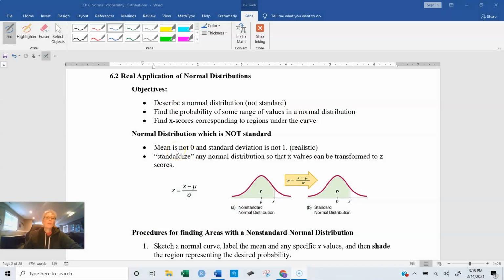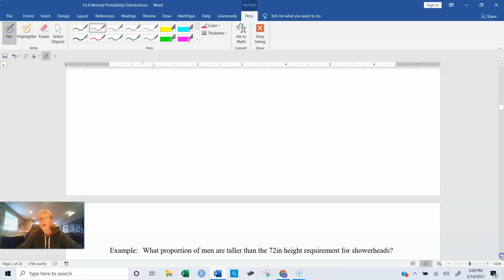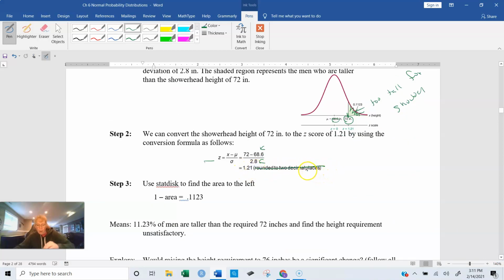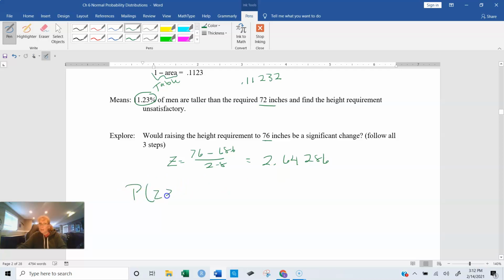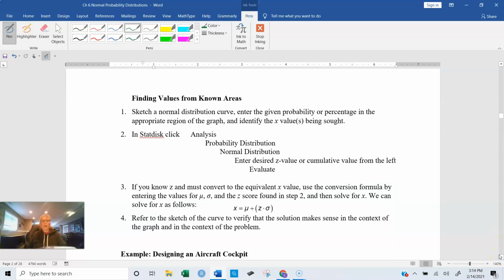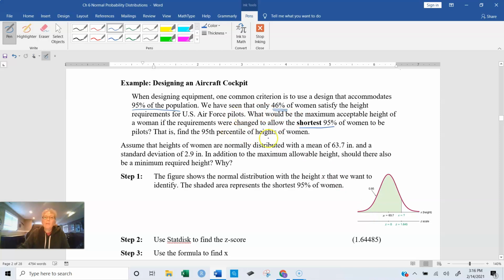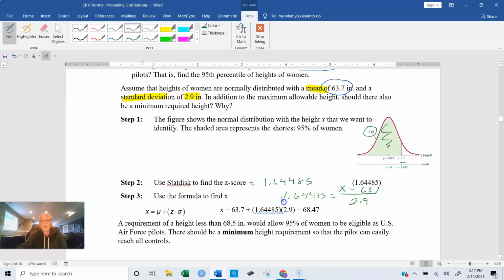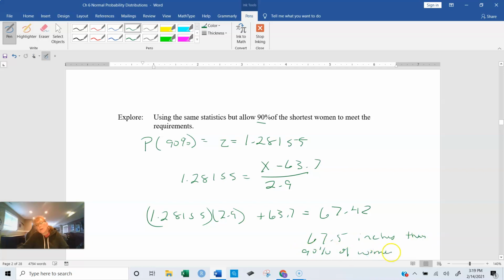prob stats 6.2